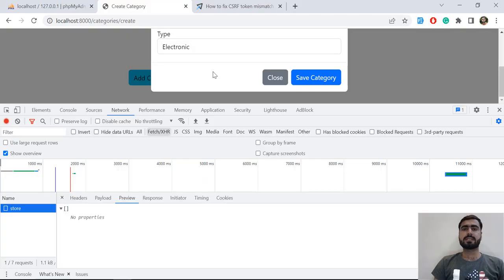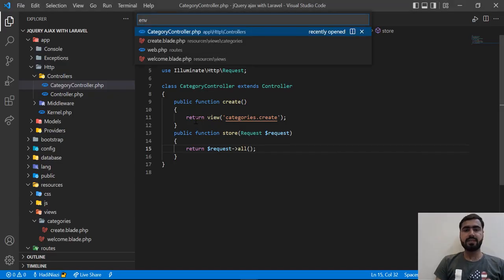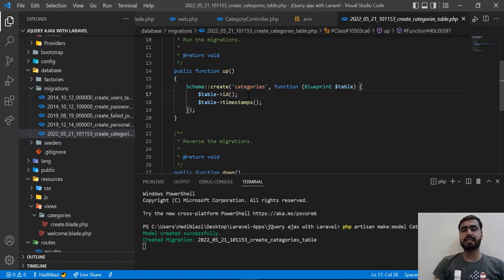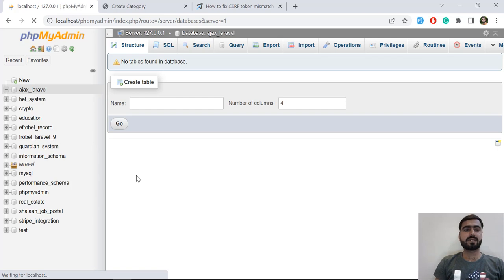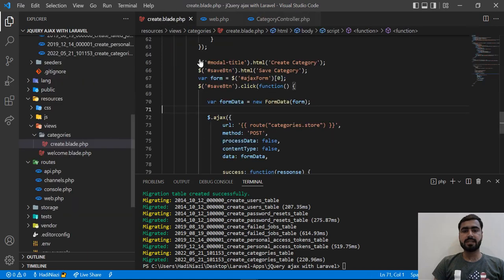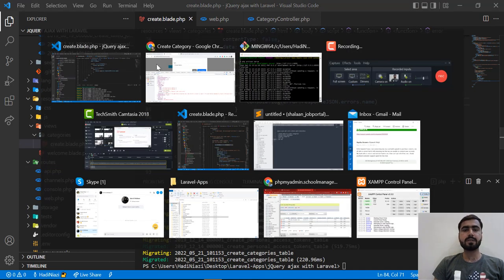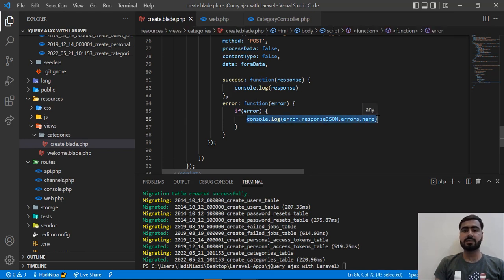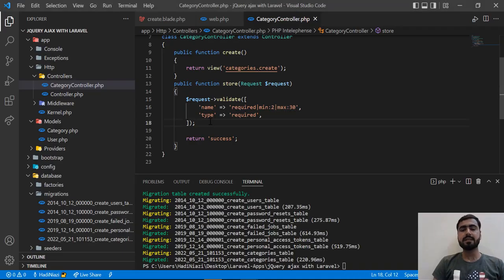(05) jQuery ajax Crud with Laravel Yajra Datatable l Display Server Side Validation on Client Side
How to display Server Side validations on client side in laravel

Laravel - Ajax
Ajax (Asynchronous JavaScript and XML) is a set of web development techniques utilizing many web technologies used on the client-side to create asynchronous Web applications. Import jquery library in your view file to use ajax functions of jquery which will be used to send and receive data using ajax from the server. On the server side you can use the response() function to send response to client and to send response in JSON format you can chain the response function with json() function.